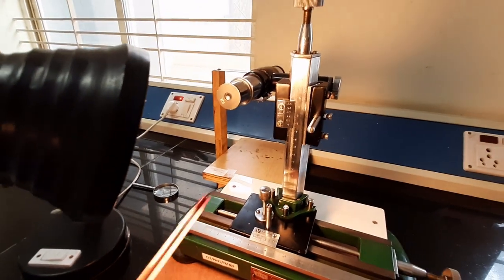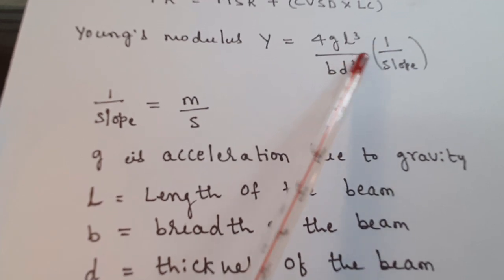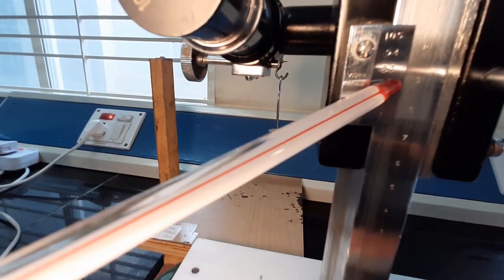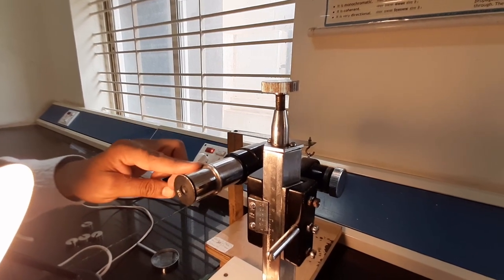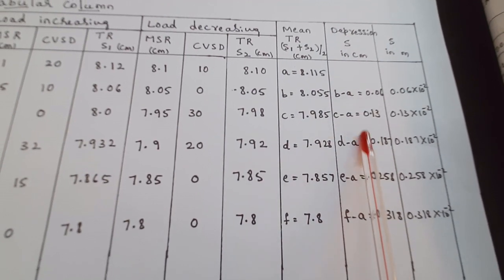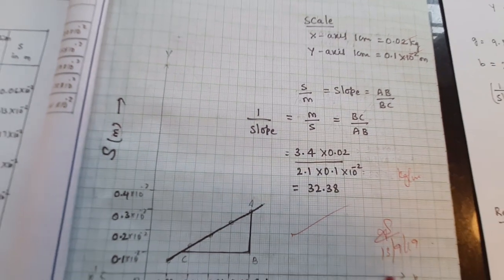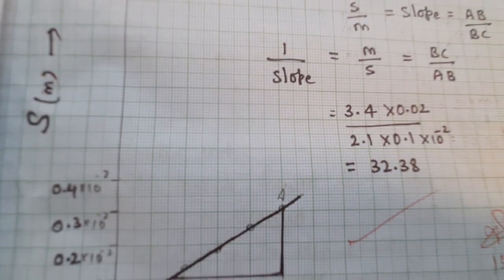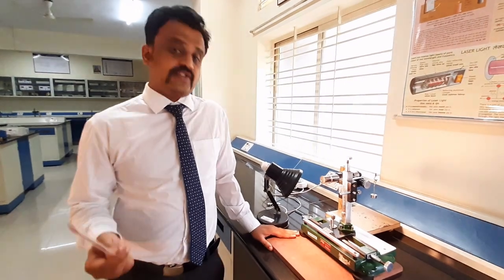BS Online Classes Cambridge Institute of Technology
This experiment demonstration is all about determining Young's modulus of the given material steel bar by single cantilever method. This demonstration covers along with the description of the experiment, apparatus, how to take readings, calculations along with the graph and finally arrives at the result.